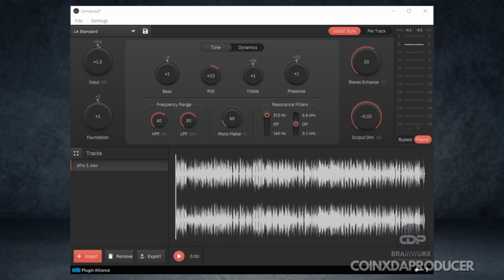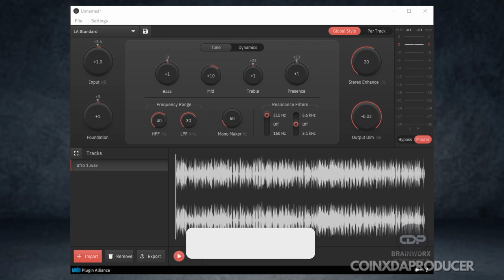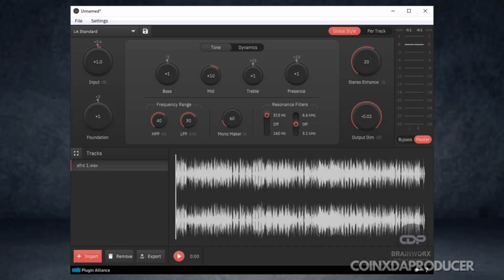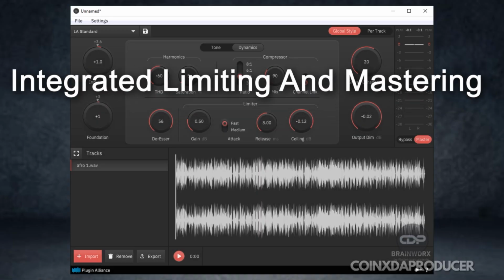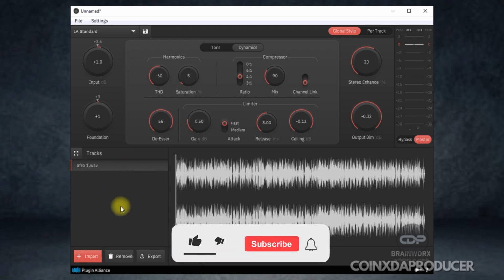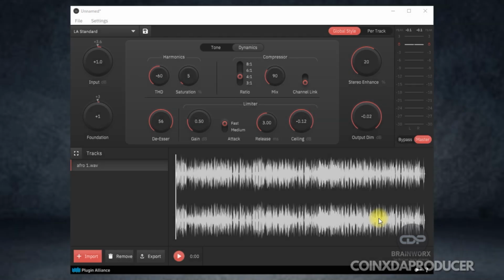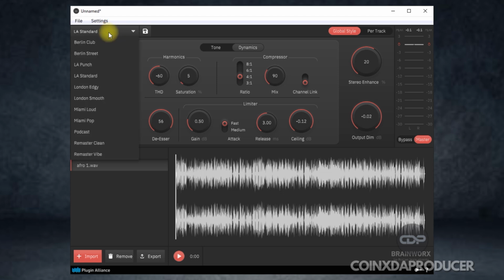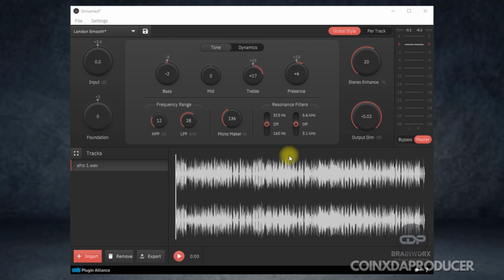How is this Plugin FREE! Brainworx bx mastering studio - Review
🎧 How is this Plugin FREE?!
🔥 In this video, we dive into the powerful Brainworx bx_mastering Studio — a FREE standalone mastering application that's changing the game for musicians, podcasters, and content creators! Whether you're mixing vocals, mastering beats, or producing YouTube content, this tool brings pro-level sound to your fingertips.

You’ll need to install the plugin using the Plugin Alliance Installation Manager. Just a heads-up—it runs in standalone mode, so you won’t see it show up inside your DAW. To get started, simply drag and drop your tracks into the plugin, or click “Import.”

💥 No DAW needed. No cost. Just pure mastering power.

📌 In this video, you'll discover:

⏱️ Timestamps:
00:00 – Intro & Teaser 🔥
00:32 – A/B Test (Before vs After) 🎧
00:45 – Why is this plugin FREE?! 🤯
01:00 – What is bx_mastering Studio?
01:32 – Key Features Breakdown:
 • Machine-Guided Mastering 🧠
 • 11 Mastering Styles (Miami, LA, London & more) 🌍
 • Custom Tone & Dynamics Tabs 🎛️
 • Built-in Limiter for Streaming Loudness 📈
 • Batch Processing for Multiple Tracks ⚙️
 • Podcast Mastering Mode 🎙️
03:25 – Real-Time Demo (Hear it in Action!) 🎶
05:36 – Subtle but Powerful Sound Enhancements 🔊
07:40 – Using Smart Suggestions (and Trusting Your Ears) 👂
08:16 – Final Thoughts: Will It Replace a Pro Engineer? 🧰
08:56 – Wrap-Up + Download Info 🚀

💡 Final Thoughts:
This tool won’t replace a professional mastering engineer, but it’s a fantastic option for fast, clean, and polished results—especially for creators who want something powerful yet simple. And again… it’s FREE!

Have you tried bx_mastering Studio? What do you think? Would you use it in your workflow?

🎙️ Stay creative. Stay focused.
— Coinx the Producer

Eric Bowman:
Sounds You Know 200 Vital (v.1.5+) Presets: